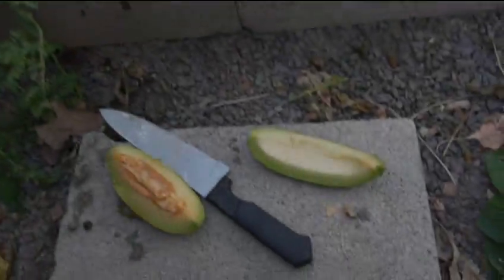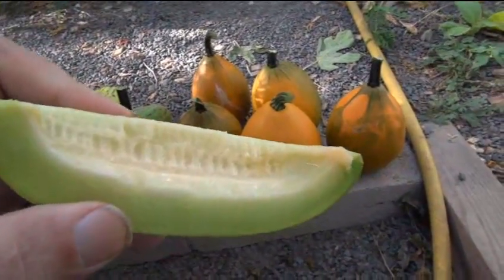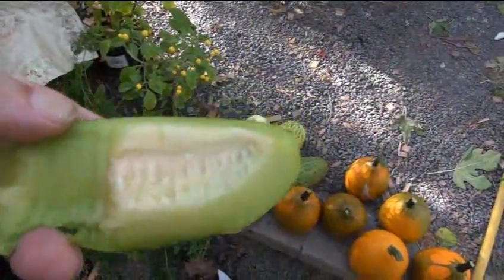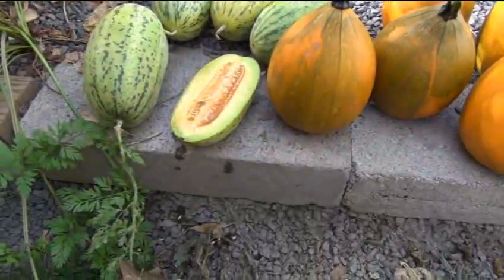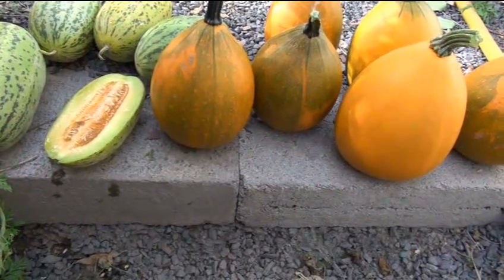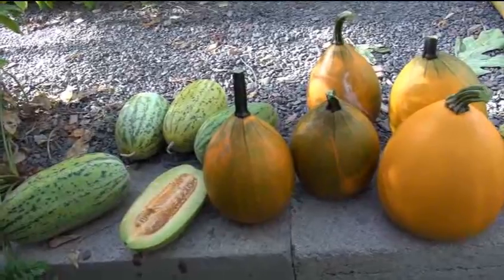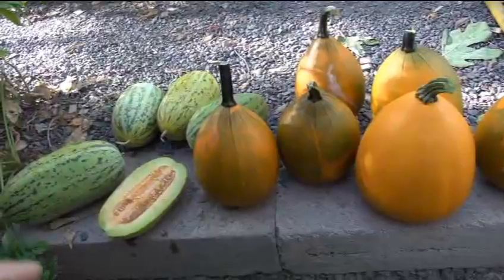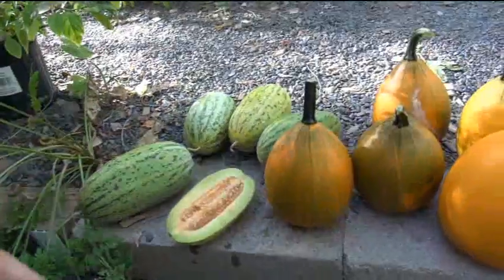⟹ Hybrid Melon | Cucumis melo | Melon Review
So here's a YouTube Video where i taste test this Hybrid crane melon! Surprisingly this is good! It doesn't smell like a rose, flowers but it does taste like a cantaloupe, honey, dew, its a very watery fruit !  The melons seeds, seed is very small so i will be saving some for next year ! The skin on the outside is very furry like a peach fuzz, the melon plant, plants died very early from the cold nights, nite coming in, The  types of melons, cantaloupe, honey dew, crane melon, tiger melons, water melons, musk melon, will be grown next year!  And maybe some big melons to.

BUY SEEDS HERE:
⟹ Crane Melon 20 Seeds

⟹ HEIRLOOM NON GMO Melon Mix 25 Seeds

⟹ Tigger Melon 10+ Seeds

⟹ RARE Yubari King Melon 10 Seeds -$12,000 per Fruit

⟹ GRANITE MELON 20+ SEEDS

⟹ Mexican Miniature Watermelon 15 Seeds -Melothria scabra

⟹ Ploy Melon Seeds Woman Breast

⟹ Sugar Baby Watermelon - 100 seeds

⟹ Chinese Bitter Melon Green Skin Seeds

⟹ 'Winter Melon 30 Seeds

⟹ Minnesota Midget Melon 50 Seeds

A melon is any of various plants of the family Cucurbitaceae with edible, fleshy fruit. The word "melon" can refer to either the plant or specifically to the fruit. Many different cultivars have been produced, particularly of muskmelons.

Although the melon is a fruit (specifically, a berry), some varieties may be considered vegetables rather than fruits. The word melon derives from Latin melopepo, which is the latinization of the Greek μηλοπέπων (mēlopepon), meaning "melon", itself a compound of μῆλον (mēlon), "apple" and πέπων (pepōn), amongst others "a kind of gourd or melon". Melons originated in Africa] and southwest Asia, but they gradually began to appear in Europe toward the end of the Roman Empire. However recent discoveries of melon seeds dated between 1350 and 1120 BC in Nuragic sacred wells have shown that melons were first brought to Europe by the Nuragic civilization of Sardinia during the Bronze Age. Melons were among the earliest plants to be domesticated in both the Old and New Worlds. Early European settlers in the New World are recorded as growing honeydew and casaba melons as early as the 1600s. A number of Native American tribes in New Mexico, including Acoma, Cochiti, Isleta, Navajo, Santo Domingo and San Felipe, maintain a tradition of growing their own characteristic melon cultivars, derived from melons originally introduced by the Spanish. Organizations like Native Seeds/SEARCH have made an effort to collect and preserve these and other heritage seeds.